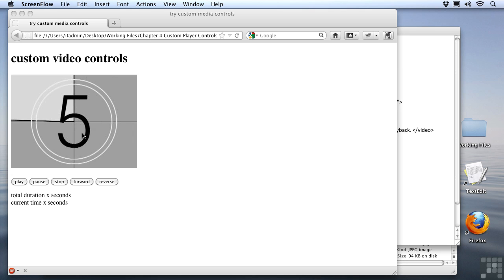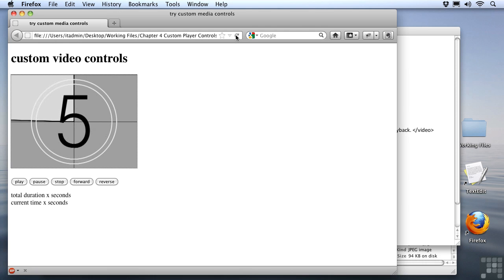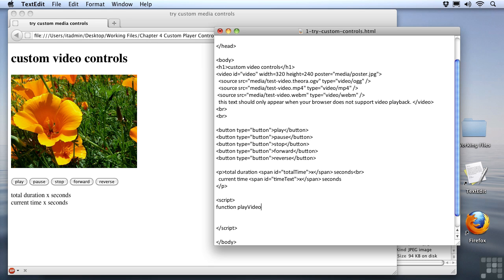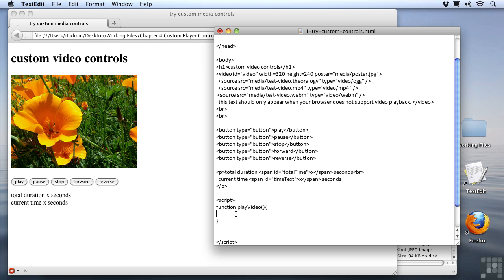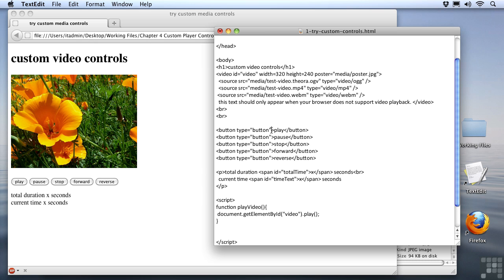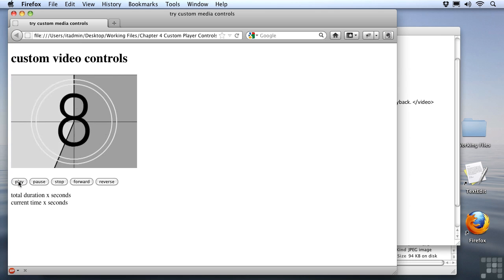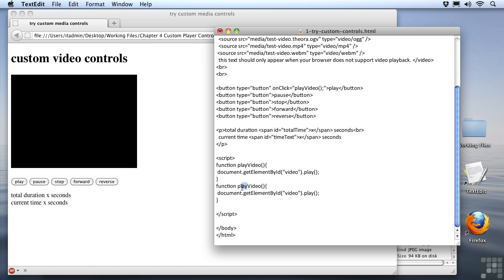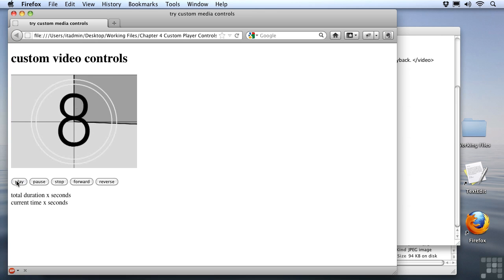0402 Customizing The Controls